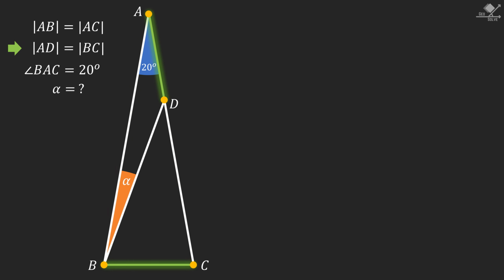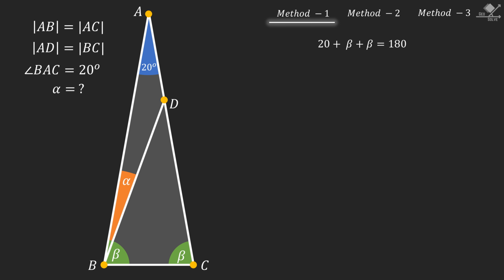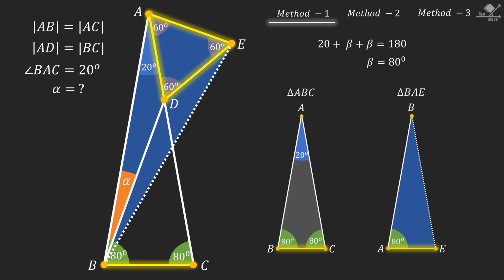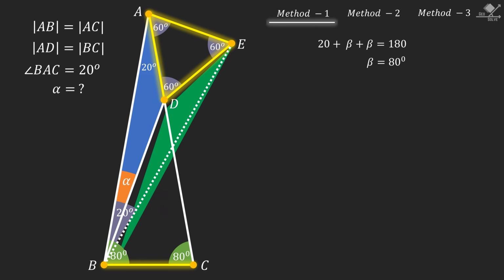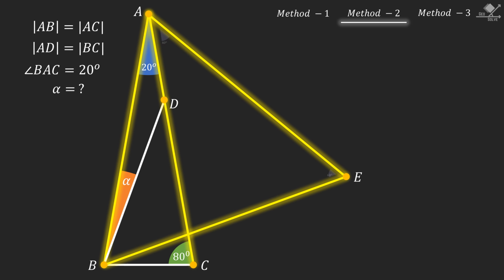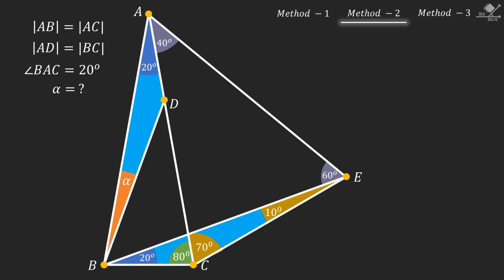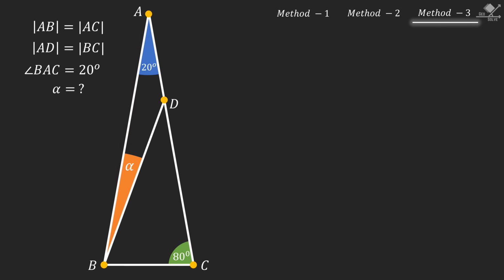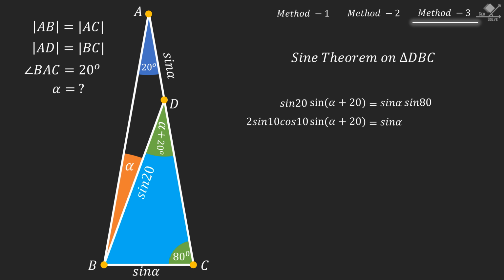This is Beautiful Geometry!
In this video, 3 different solution methods for a difficult and challenging geometry question are given.

In triangle ABC, we need to find the missing angle alpha.

Using the solution of this geometry question, you can learn;
- Internal angles of triangles,
- Congruent triangles,
- Isosceles triangles,
- Equilateral triangles,
- Angle chasing,
- Algebra,
- Sine Rule,
- Some trigonometric identities.